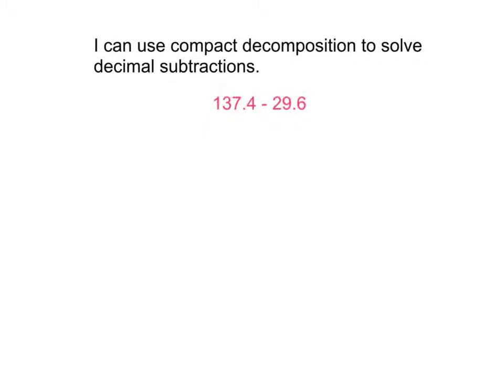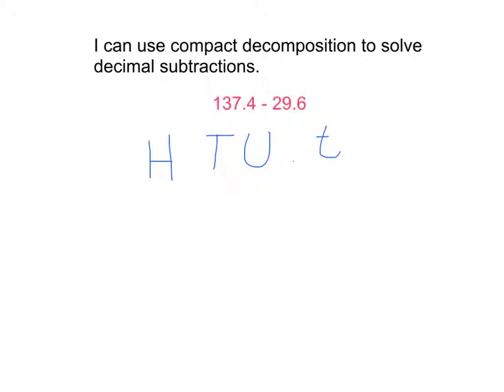I can use the compact decomposition to solve decimal subtraction